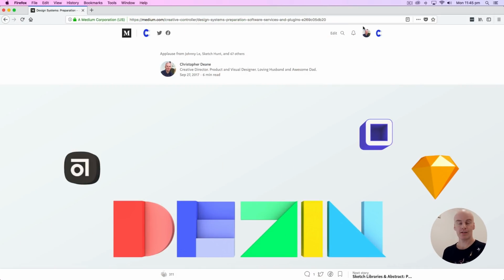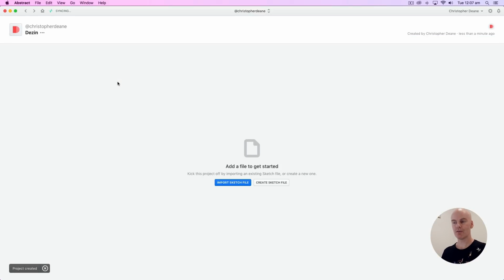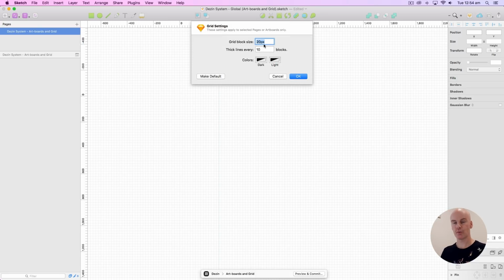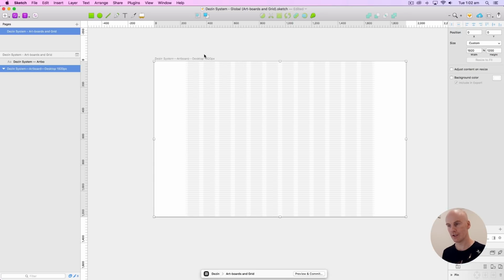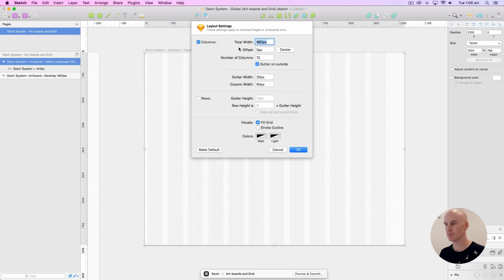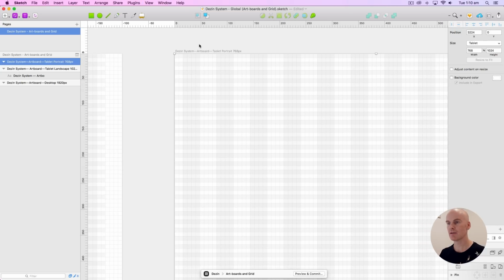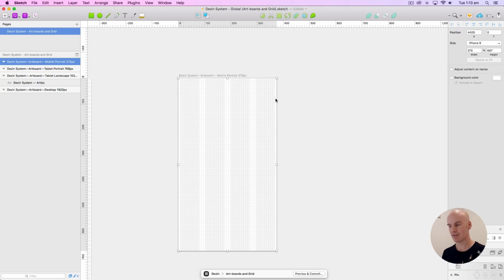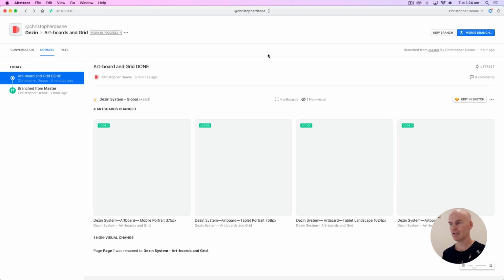Design Systems, part 1: Art-boards and grids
Skip the introduction: 1:47. Good luck and have fun!